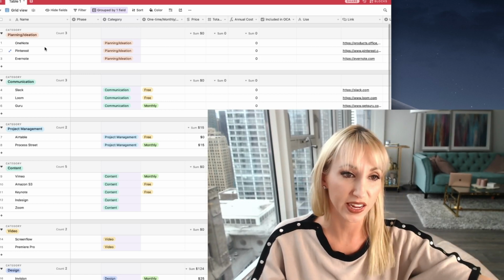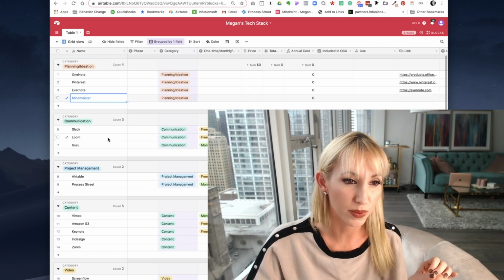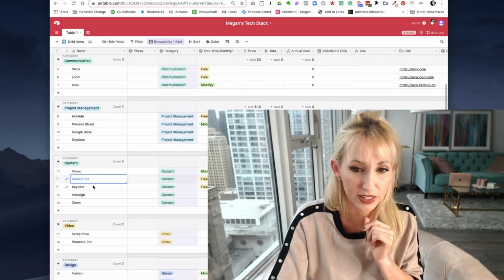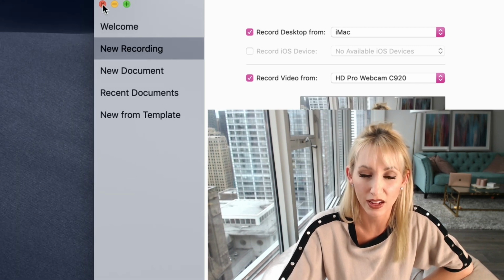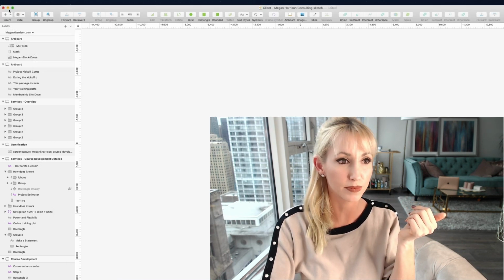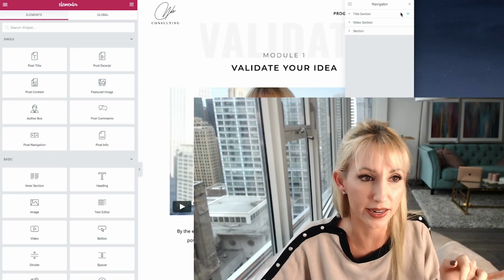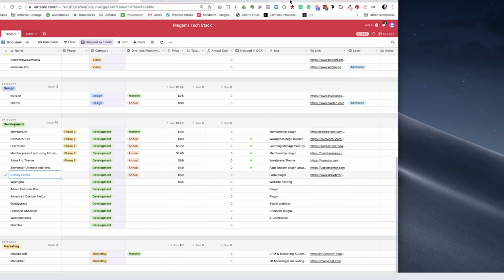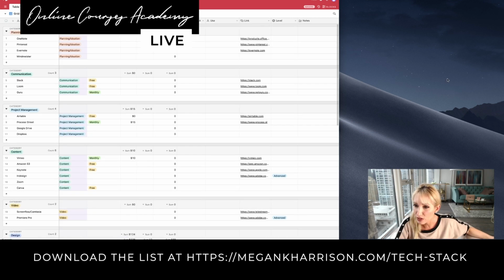My Complete Online Course Technology Stack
My tech stack for creating online courses... get the rundown on every system, plugin, theme, and tool I use for creating online courses. Get ready to drink out of a firehose!

Have you been thinking of turning your expertise into an online course to scale your business but you’re not sure where to start and overwhelmed at the thought of all the steps? Don't worry... we've got this!

I'll show you how to create the highest quality course in the shortest period of time and give you everything thing you need to get your course out of your head and structured the RIGHT way...